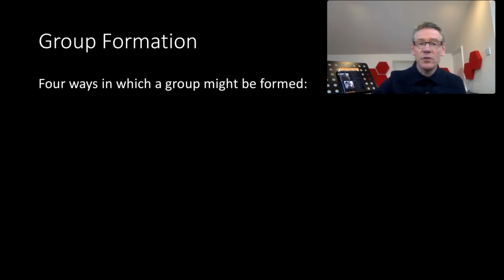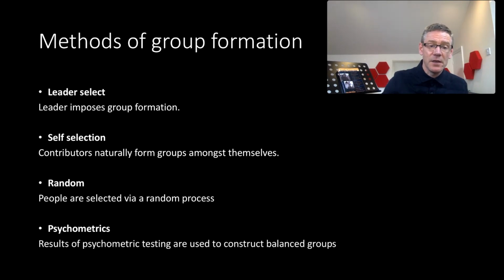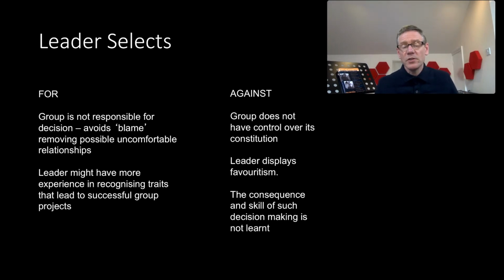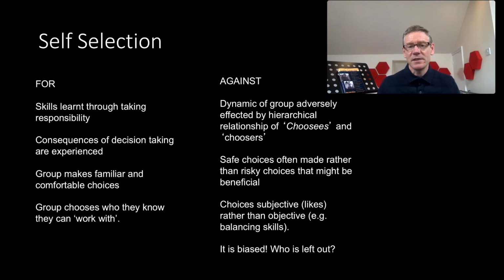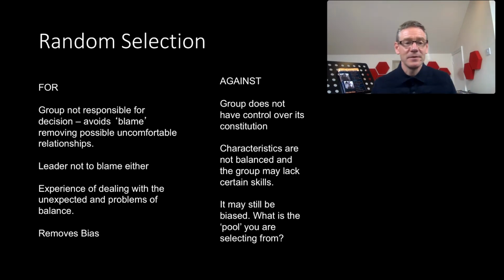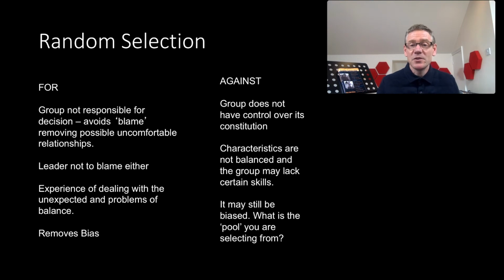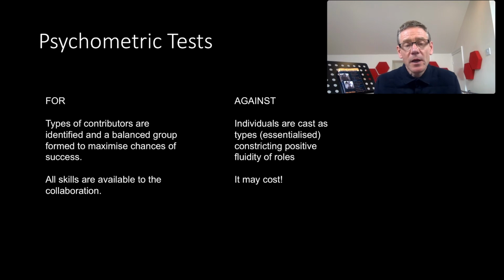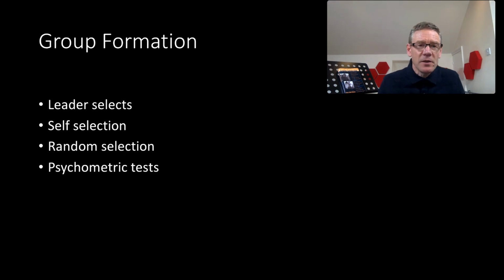Collaboration: A brief introduction to... the pros and cons of different methods of forming groups.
Ways of forming groups. Part of the series  'AND AND AND micro-lectures on collaboration' ('affected' not 'effected'  and apologies for other mistakes!)